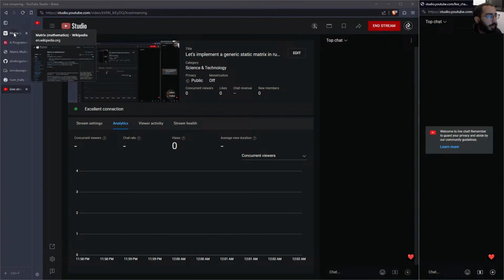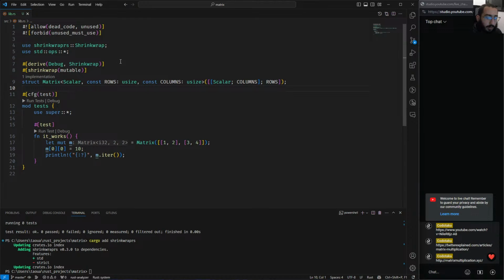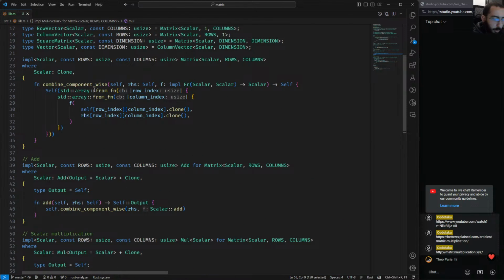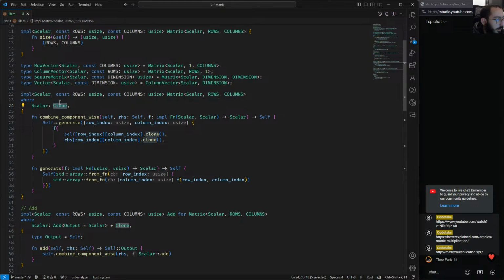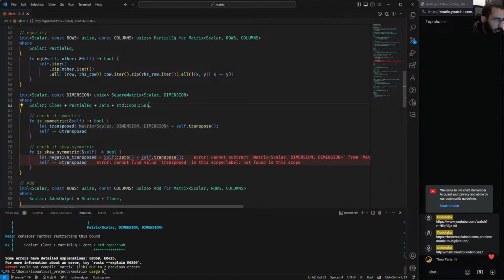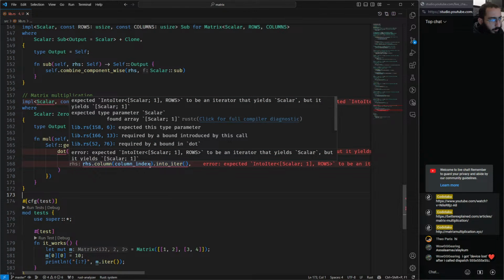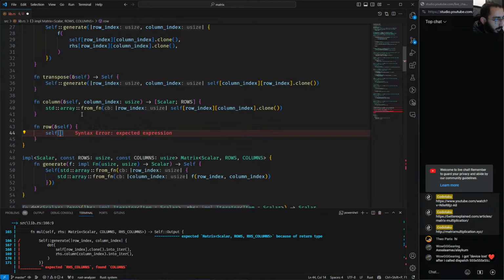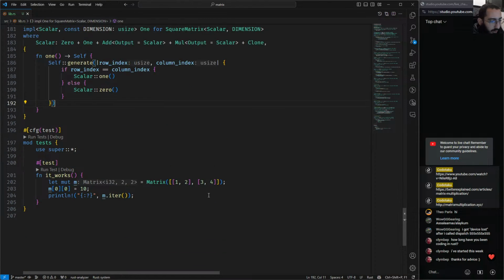Let's implement a generic static matrix in rust